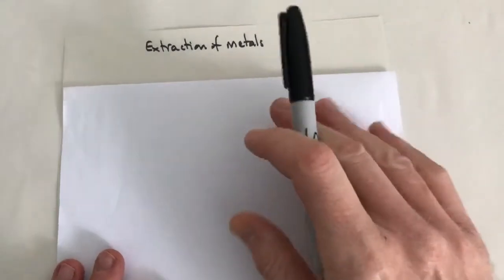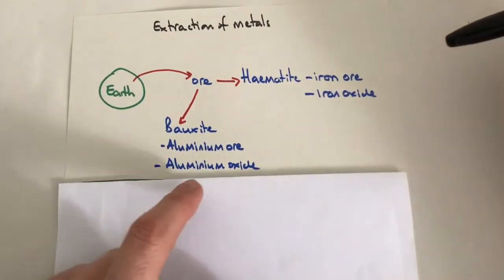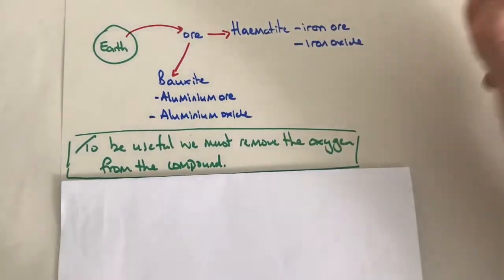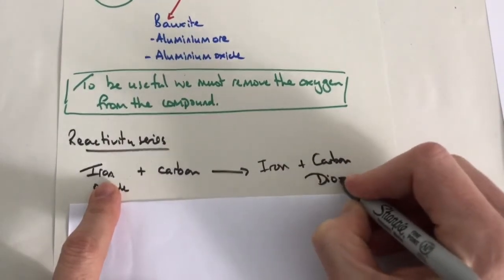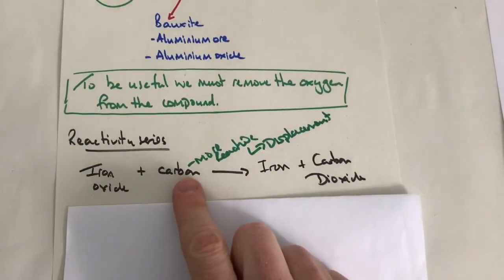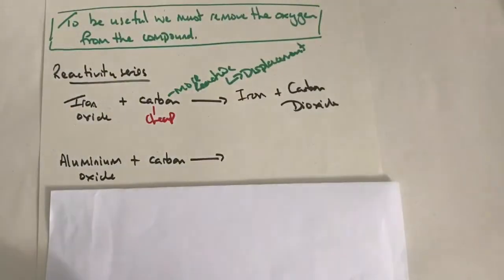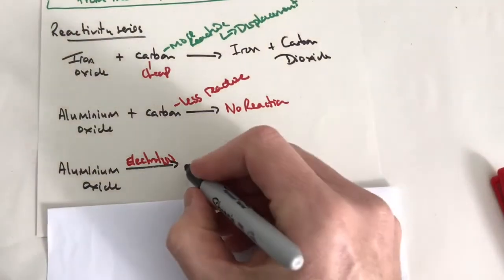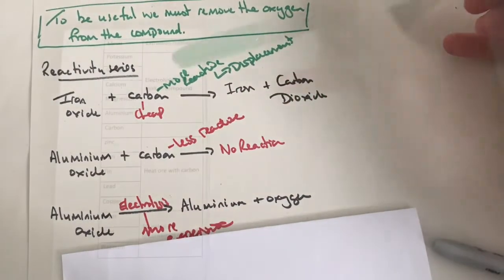4.7 Extraction of metals